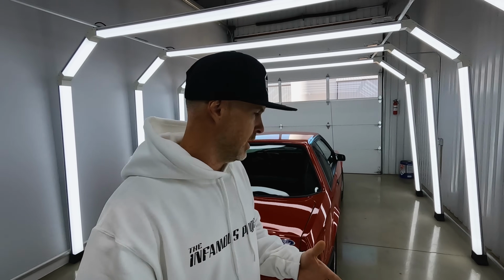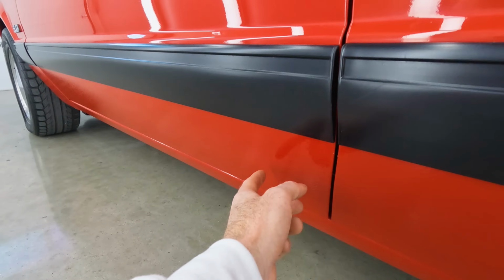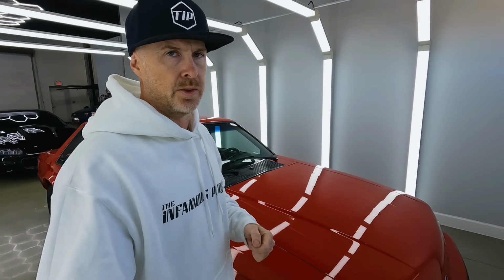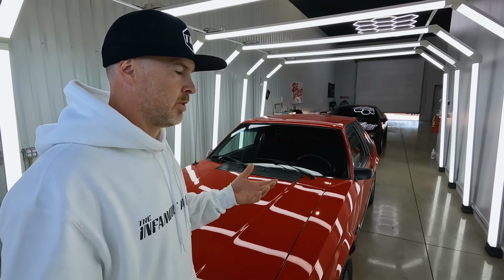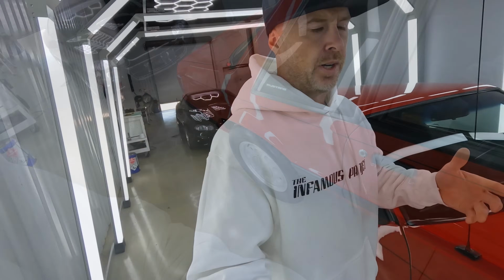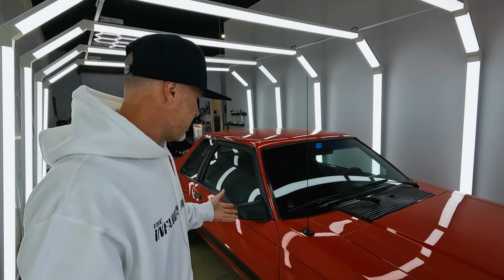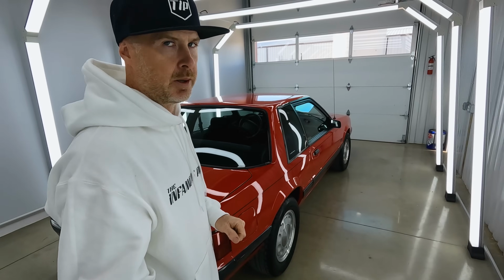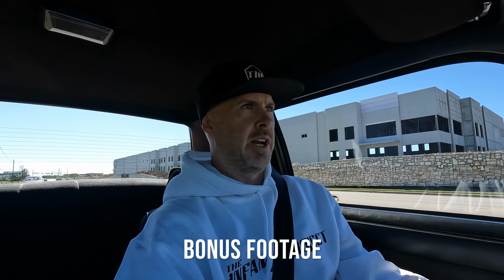I want $40,000 & I'll get it! - 1990 Mustang LX 5.0 14k Original Miles. Bring A Trailer!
Talk all you like about the price, it just means you're NOT a buyer but rather an internet appraiser with no credentials and chances are you didn't even read this lol :)

Car was sold almost instantly after posting this video. THANKS!

ALREADY SOLD!
1990 Mustang LX 5.0 5spd Foxbody
23,XXX km / 14,XXX mi - Original (Canadian Car)
Red on Black Cloth
A/C, Cruise, Rear Defrost, PM only.
Marti Report Included, Clean Carfax.
Original rubber floor mats, 2 sets of original Keys
All original serviced parts (air filter, spark plugs etc) in trunk
Original Exhaust Available
Repo Gatorbacks (2021 DOT) available at extra cost.
Professionally Detailed & Ready for a new driver.
Watch the videos for all the details.

///GEAR & EDITING
Camera: GoPro Hero7 Black
Accessories: GoPro Accessories Only (I'm brand loyal)
Mic: Rode Micro
Editing: Myself via Adobe Premier Pro